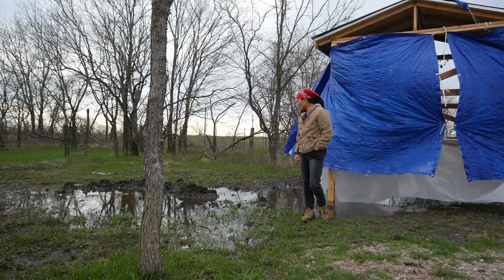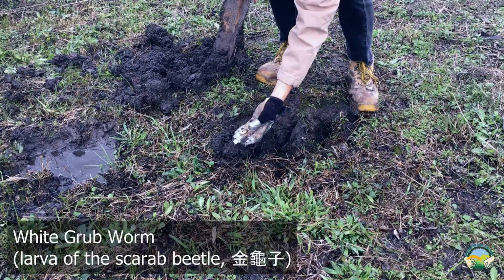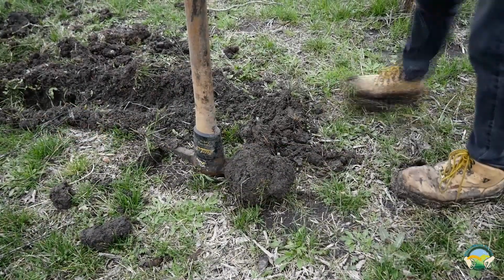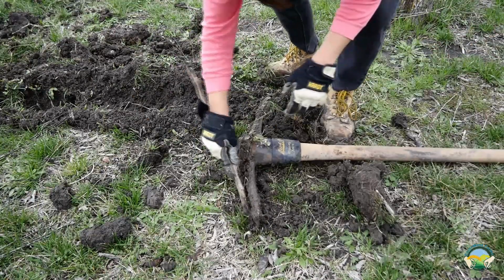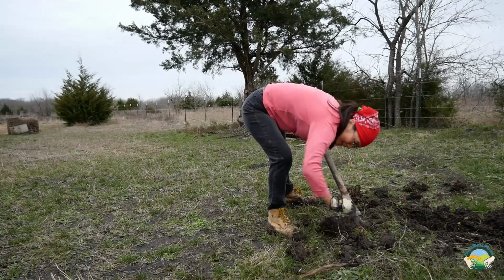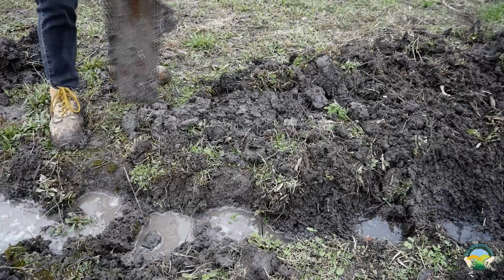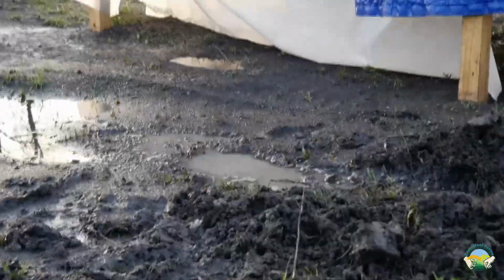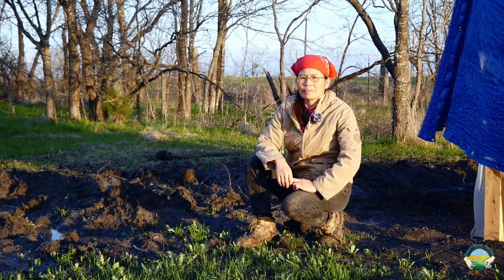How to Drain the Swamp, Chicken Coop Part 14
Last week we dug a little pond in the hope that this would be enough to keep the chicken coop and run dry.
We got another week of rain and the chicken run is flooded again.
In this video Haiying digs a 10 m (30') long drainage. It's hard going in the Houston Black Clay soil.